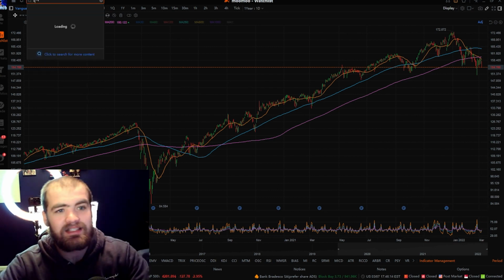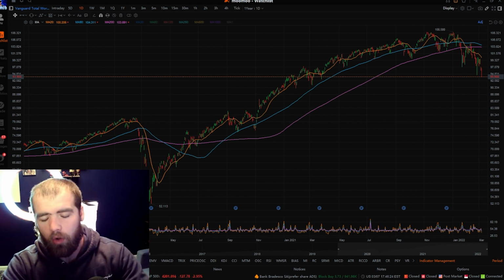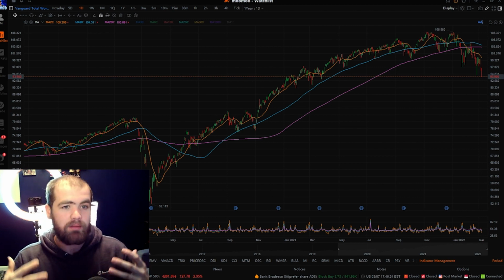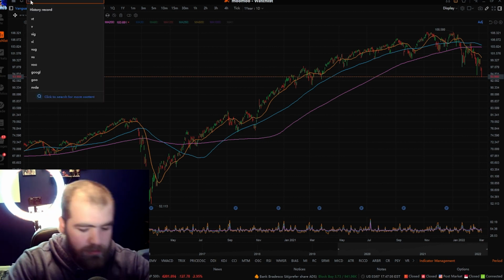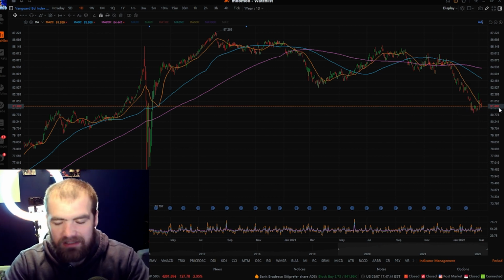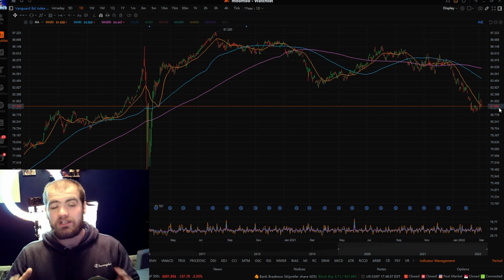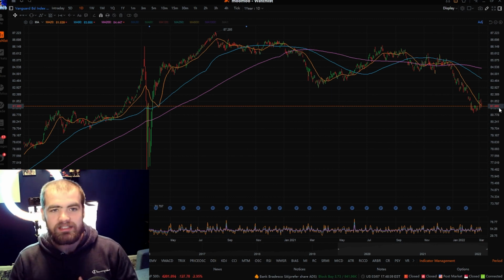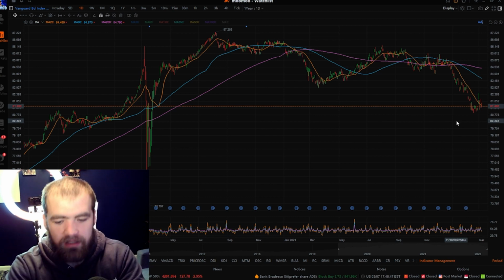Top 5 Vanguard Index Funds to Buy and Hold (Growth 2022)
Top 5 Vanguard Index Funds
1) VOO
2) VIG
3) VUG
4) VT
5) BND

What is Vanguard?
The Vanguard Group, Inc. is an American registered investment advisor based in Malvern, Pennsylvania with about $7 trillion in global assets under management, as of January 13, 2021.

4) Comment "Done"

My Gear
My Camera
My Desk
Trading Desktop